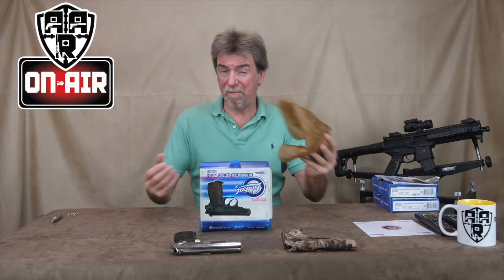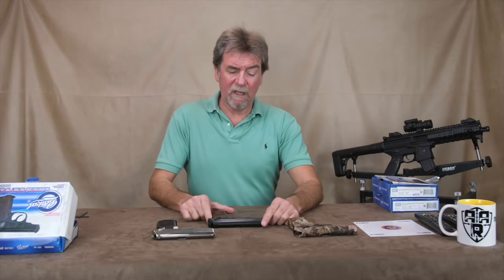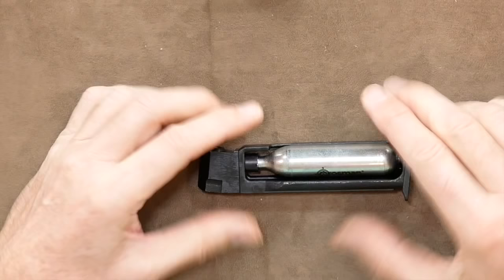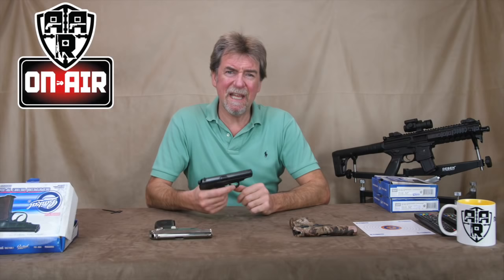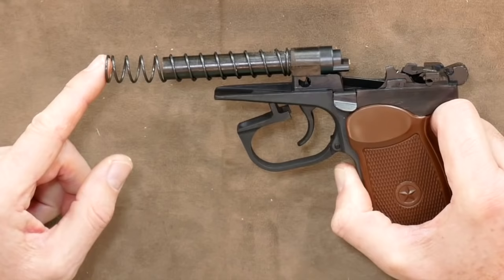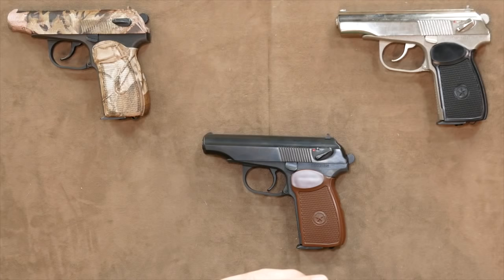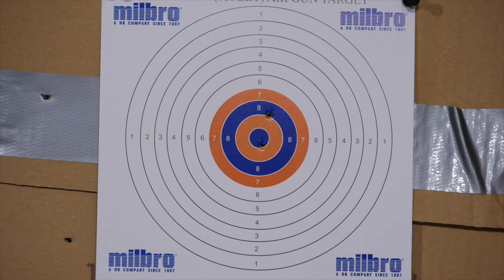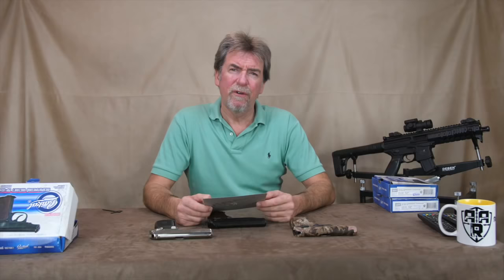Makarov Russian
Makarov Baikal Russian